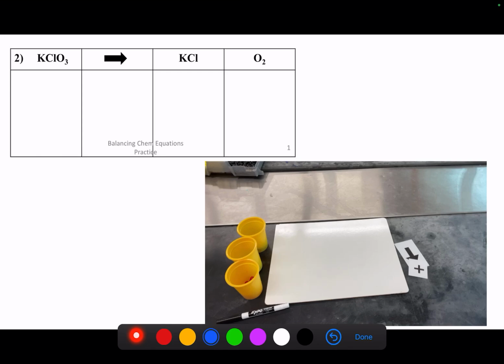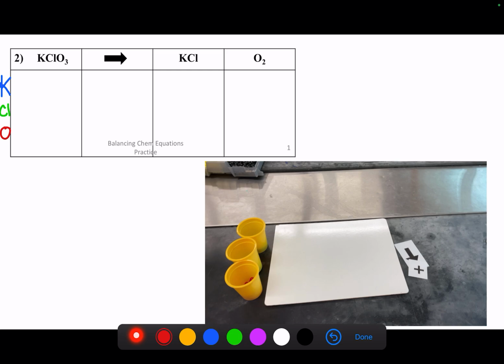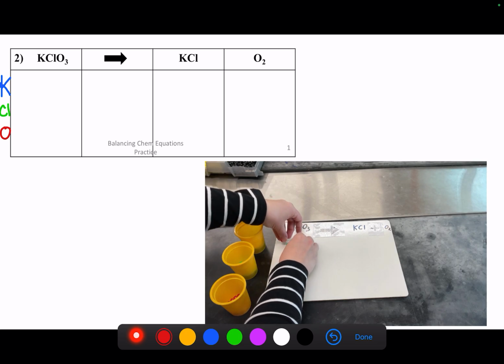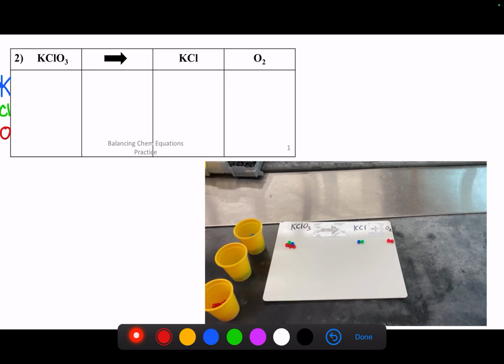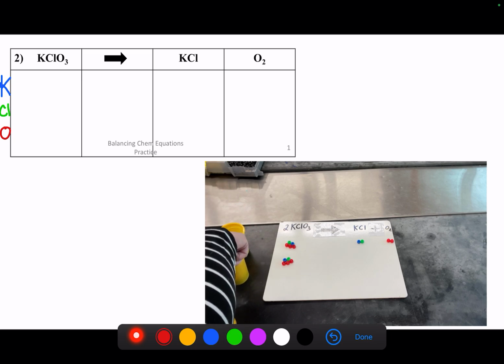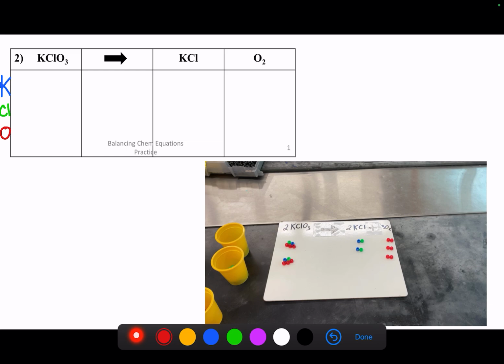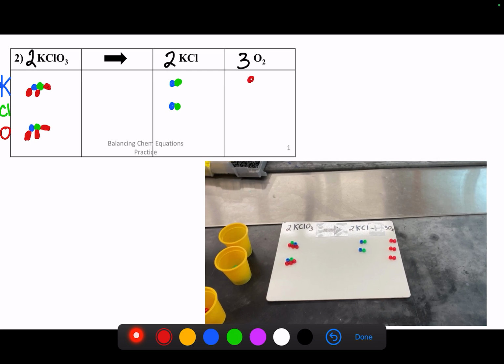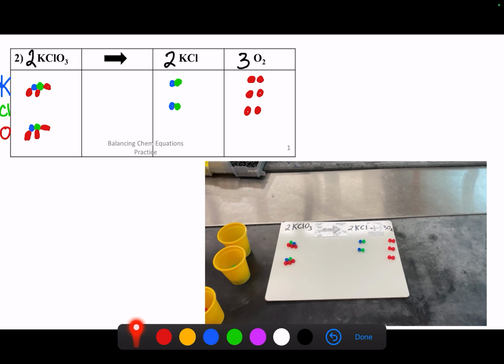Physical Science — Balancing Chemical Equations With Beads Lab Instructions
This video goes over how to work on the Balancing Chemical Equations with Beads Lab.